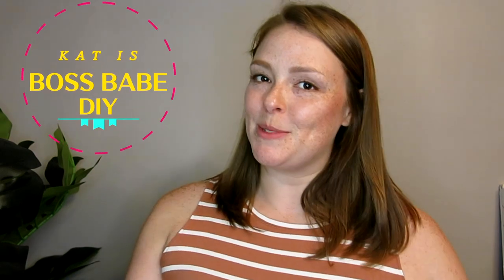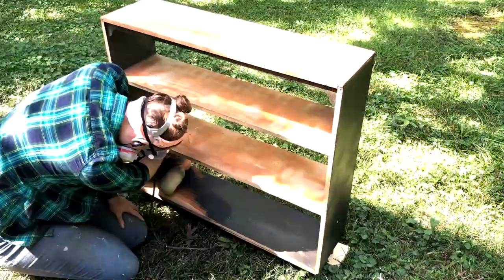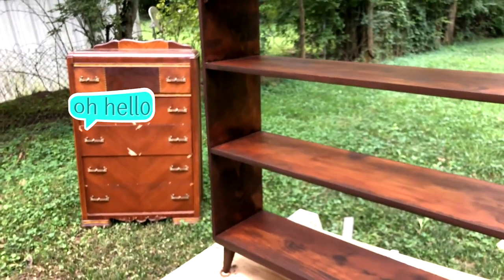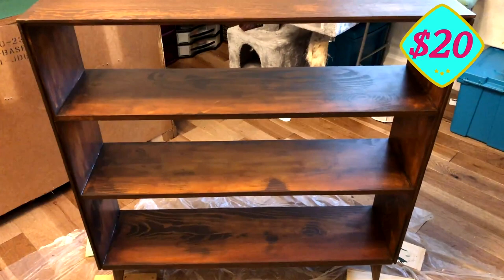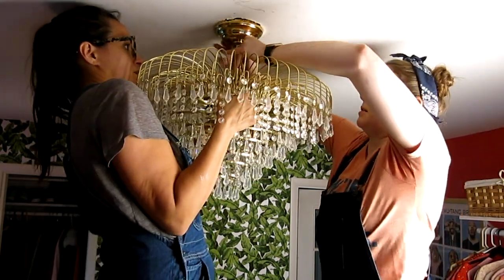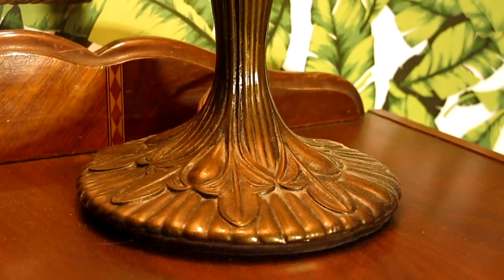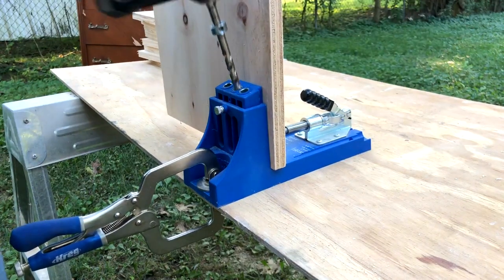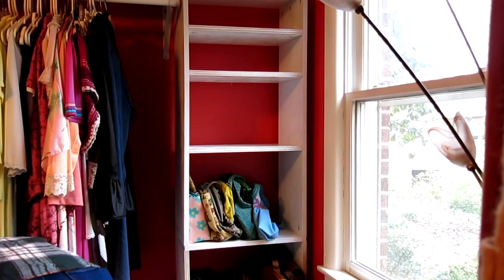Guest Room to Retro Closet Makeover REVEAL! | PART 4 of Retro Closet Room Transformation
This is the FINAL part in a series about how I transformed a friend's guest room into a full retro-style walk-in closet.

This is the FINAL REVEAL of a friend's guest room that I transformed into a vintage-lovers dream closet. I show you a few more simple builds, plus several thrifted finds. See how it all comes together!

General Finishes Gel Stain in Antique Walnut
General Finishes Top Coat in Flat
Sponge Brushes
Rigid Orbital Sander
Kreg K4 Pocket Hole Jig
Kreg Pocket Hole Screws Coarse Thread
Behr Ultra Scuff Defense in White Blush
Cabinet Grade Plywood
Quarter Round
Ryobi Laser Level
Rigid Cordless drills
Great Stuff
Bondo Wood Filler
Poster Picture Frame (spray painted gold):
Window Screen
Black Steel Piping 3/4"
3/4" Steel Pipe Flanges
Copper Spray Paint
Stud Finder: